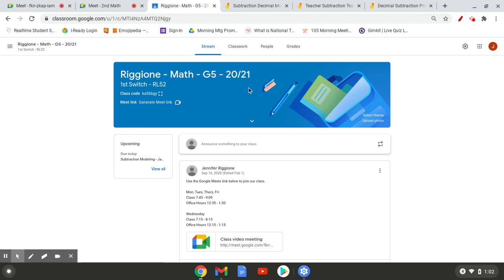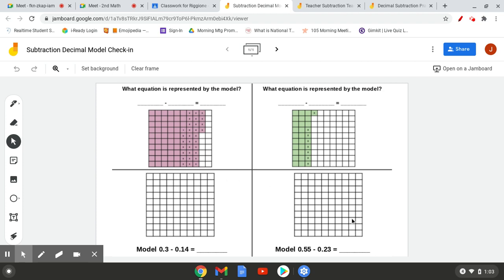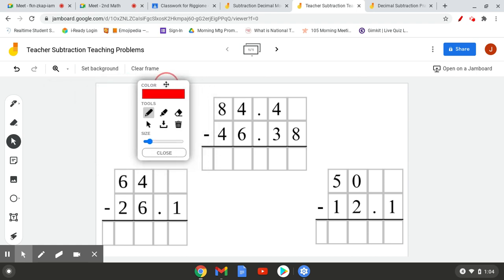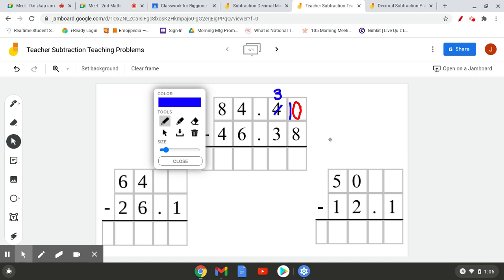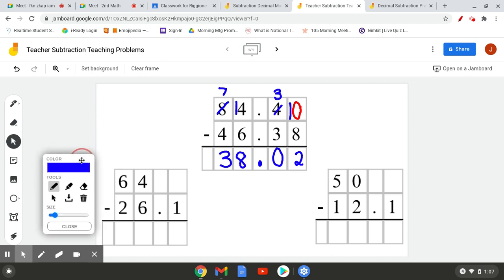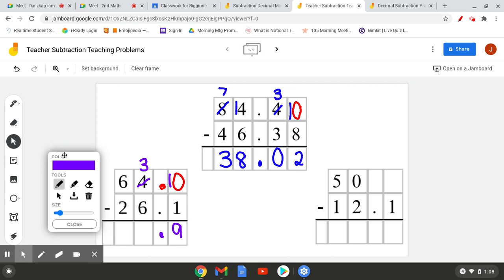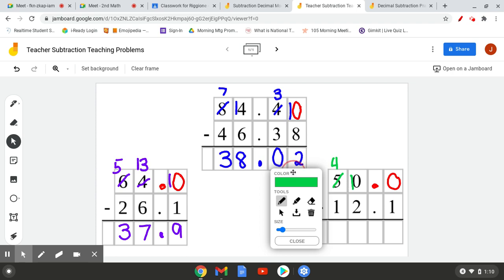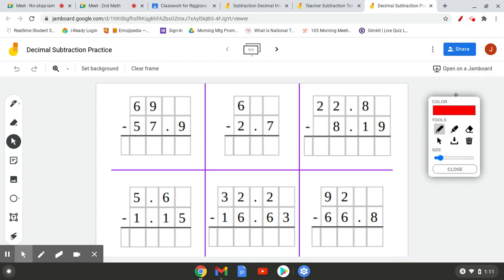2/3 Lesson Video - Decimal Subtraction